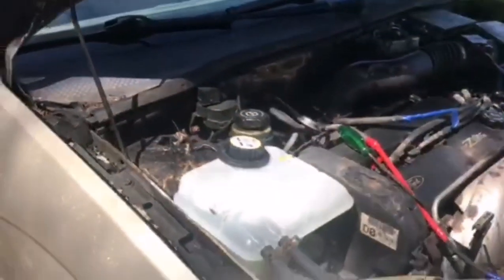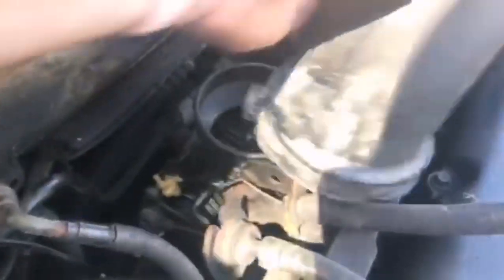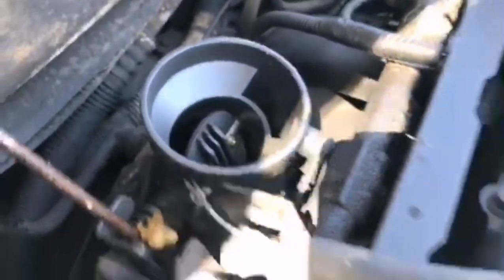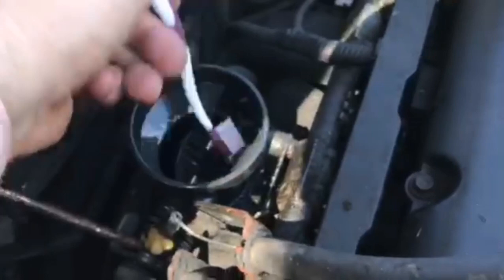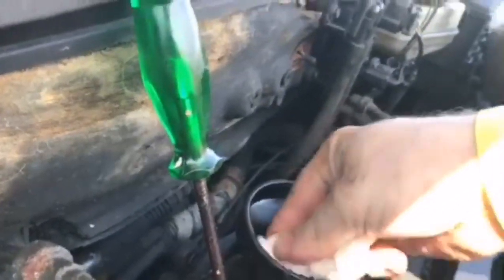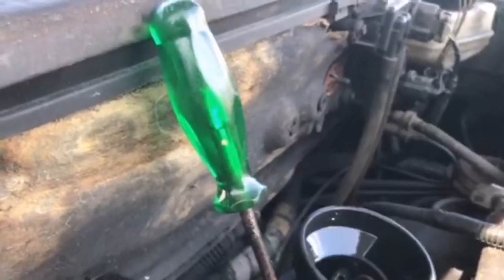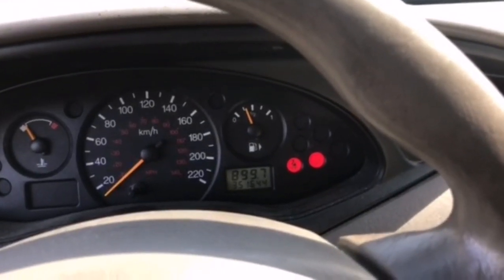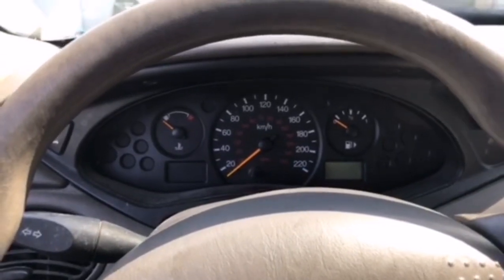Ford Focus Throttle Body Cleaning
Dave from Ghetto Van Adventures shows you how to clean the throttle body on a Ford focus.

You can also send fan mail to us at:
GVA
Brighton, Ontario
K0K 1H0